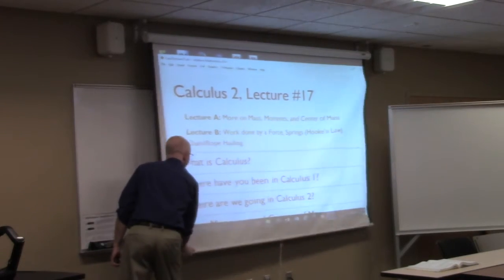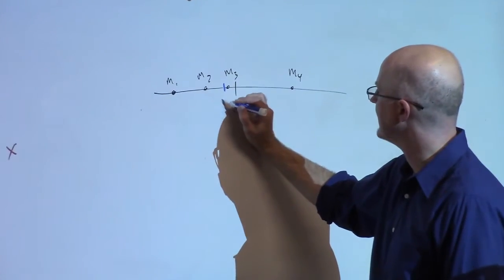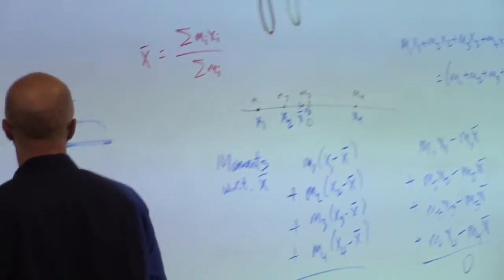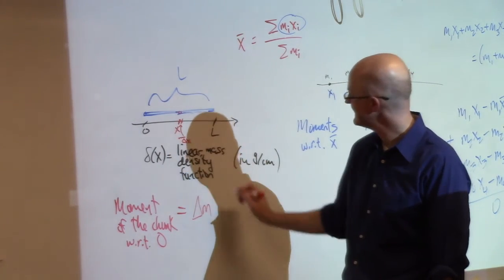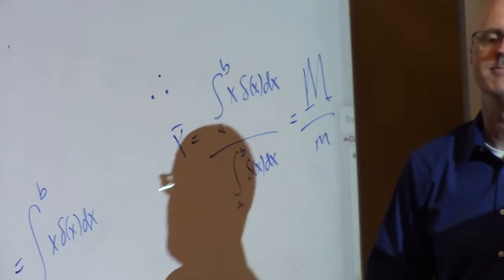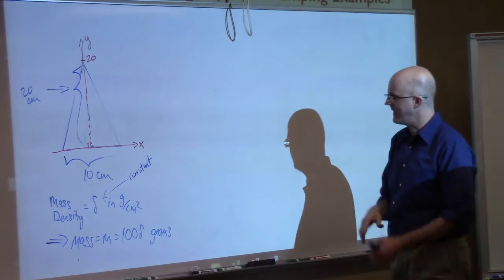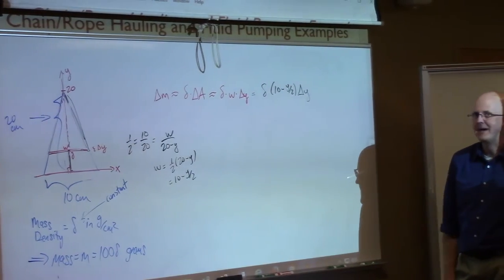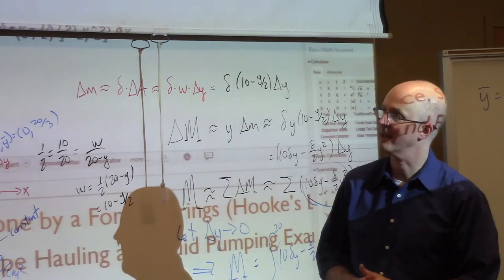Calculus 2, Lec 17A, Moments and Center of Mass in Discrete and Continuous Cases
(0:00) This is a re-do of the actual lecture.
(0:29) Lecture summaries.
(0:58) The law of the lever and the concept of the moment of a mass (with respect to the origin) along an axis.
(5:04) Moments of a system of particles on an axis with respect to the location of their center of mass, and the use of these to find an equation for the center of mass of a system of particles on an axis.
(11:08) Derivation of the formula for the moment of a thin rod about the origin using Riemann sums (leading to the formula for the center of mass of a thin rod).
(22:44) Center of mass of a thin plate (a "lamina") with vertical axis symmetry when the (area) density is constant.
(27:37) Find the formula for the moment of the thin lamina in the y direction (with respect to the x-axis).
(35:49) Finish Example: Use Mathematica to find the integral to ultimately find the center of mass in the y direction.